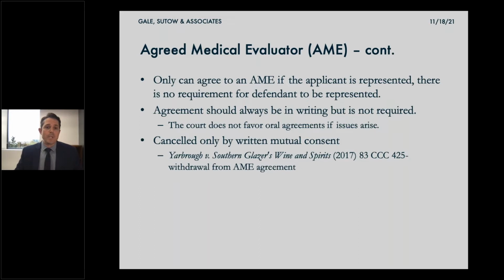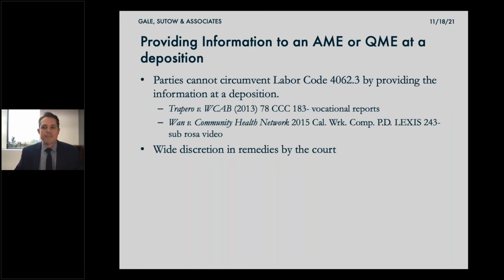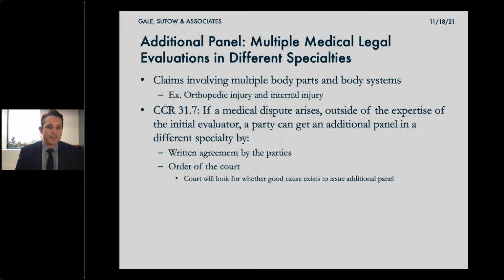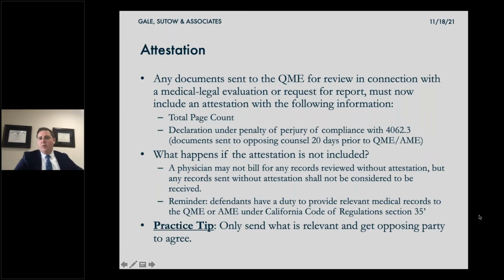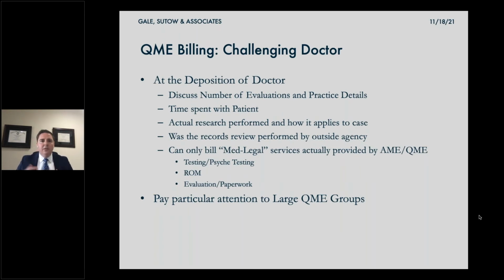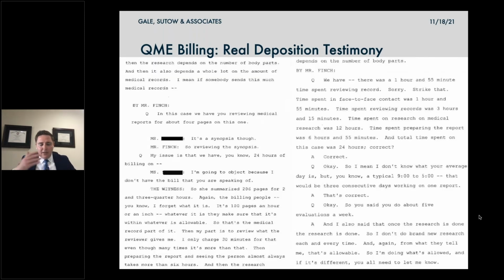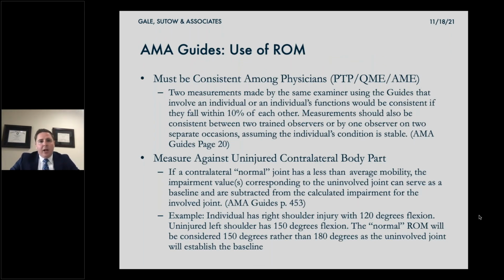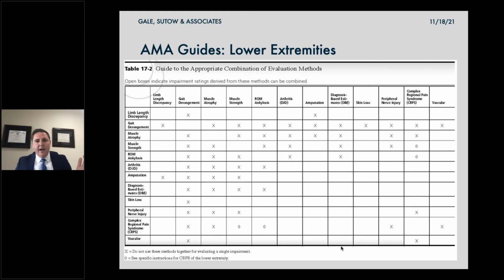Med Legal Strategies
Leigh Finch and Andrew Trutanich managing partners at Gale, Sutow & Associates share Med-Legal Strategies.  Their proactive ideas will help mitigate the cost of the file.  They share case studies and outcomes.